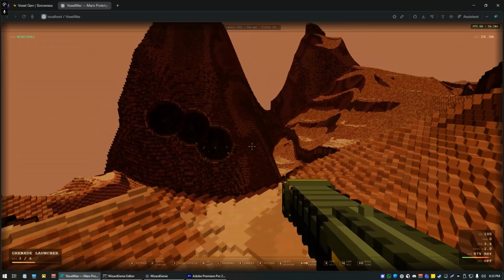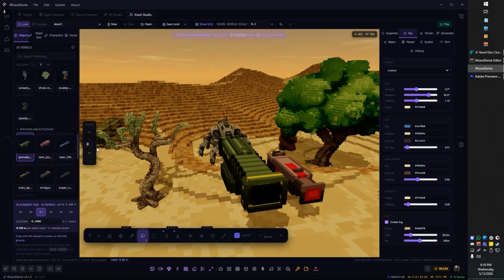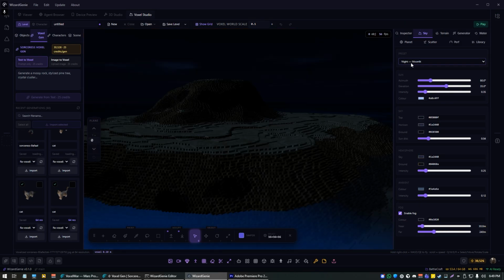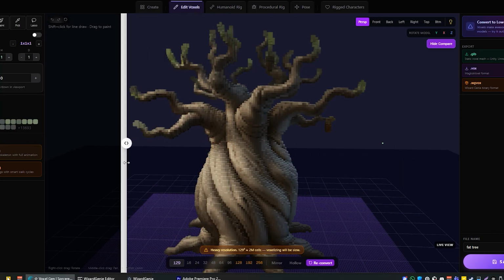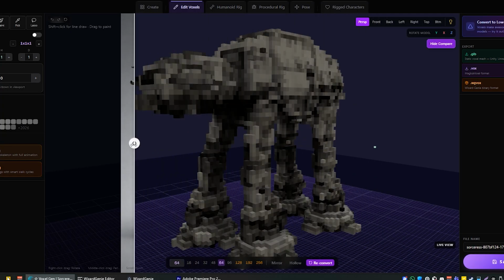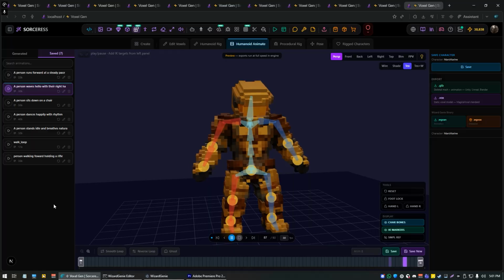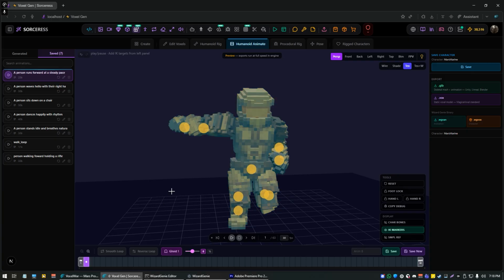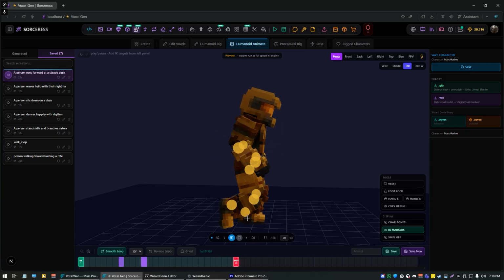Create Voxel Worlds & Characters with AI